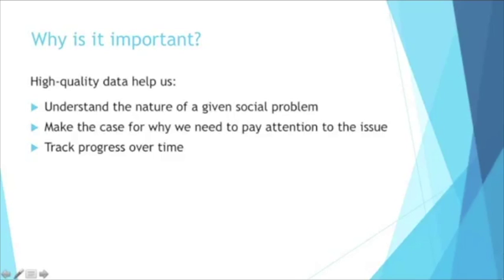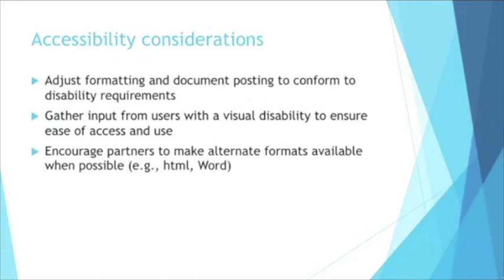Canada Social Report: Filling the Data Gap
Sherri Torjman and Anne Makhoul of Caledon Institute for Social Policy impress the importance of good quality data and teach us how to navigate the newly launched compendium of Canada's socioeconomic information.